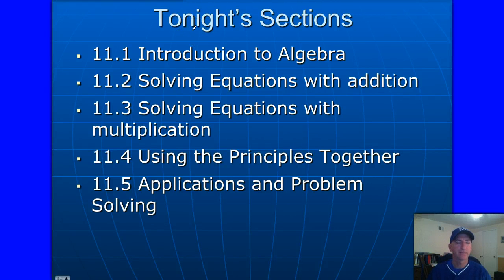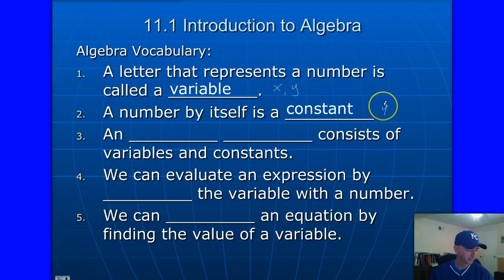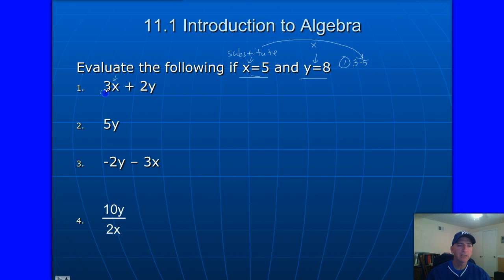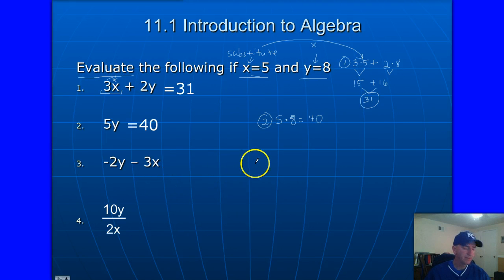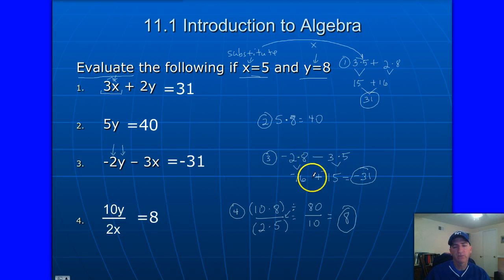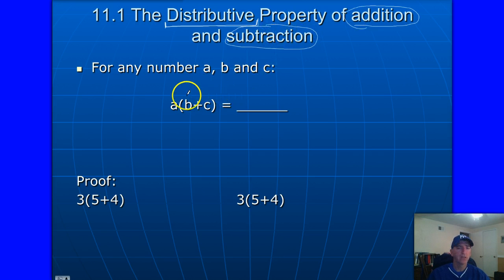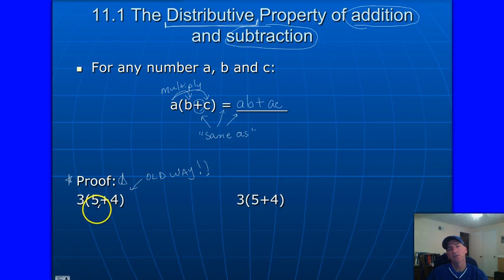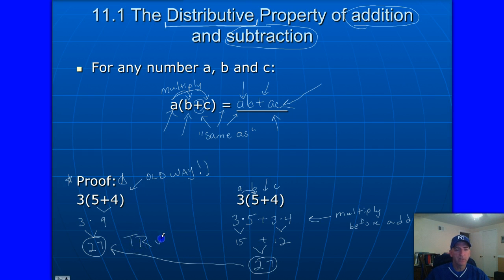JCCC Chpt 11 Part 1 (Intro to Algebra)